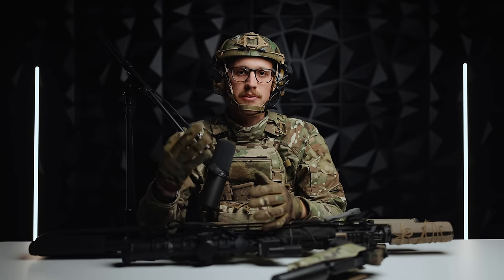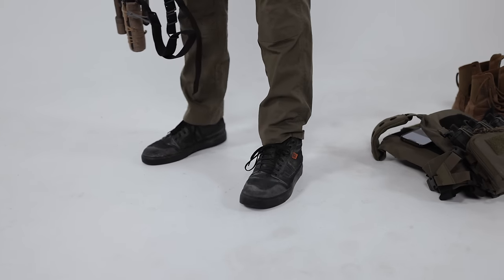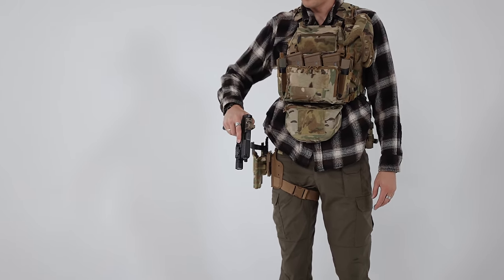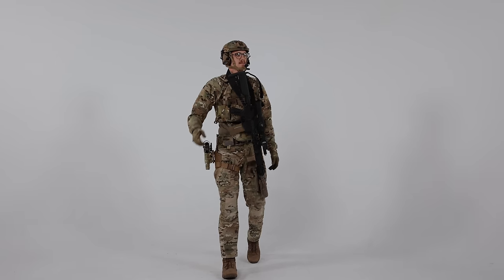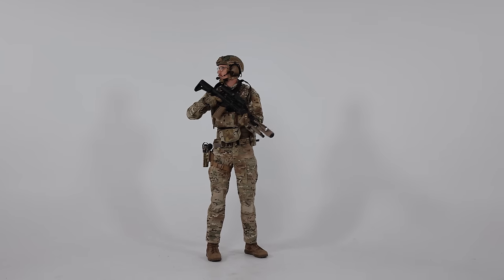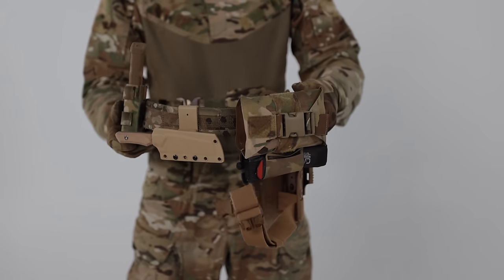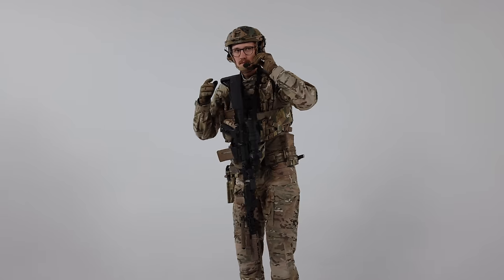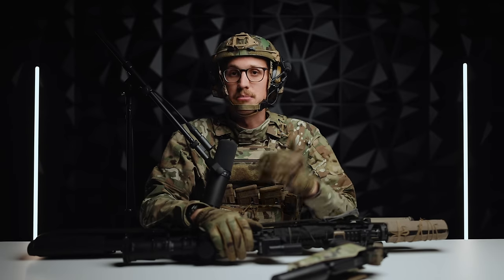Full KIT Review (EDC, Range Day, & Battle KIT)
In this video im going to cover 3 different categories of KIT. Starting with what I wear everyday then to what I wear to the range and finally what my full battle kit looks like.

Checkout the full build list below on the KIT page of my website.

Optics Planet Code: GUNMEN7

Timecodes
0:00 -

We do not receive money or products in exchange for good reviews. Any product reviewed on this channel will be honestly discussed according to the opinion of the reviewer.

I am not a professional reviewer or an expert in weapons, gear, equipment, & etc. The views and opinions expressed in this video are solely my own. However, I cannot be held responsible for any actions you take based on the information provided in this video. Before making any purchase, I recommend doing your own research and considering your own needs, preferences, and circumstances. It's essential to consult with professionals or read product documentation for accurate and up-to-date information. By watching this video, you agree that you are responsible for your own decisions and any consequences that may arise.

All actions performed in these videos are under the supervision of a trained/licensed professional. GUNMEN nor any of the companies herein are responsible for any injuries or damages caused to you or your firearm that may result from attempting to recreate the actions in these videos. Do not try this at home.